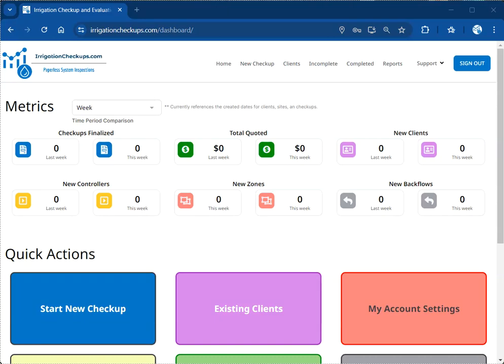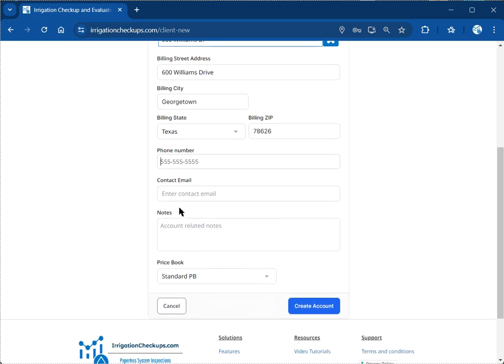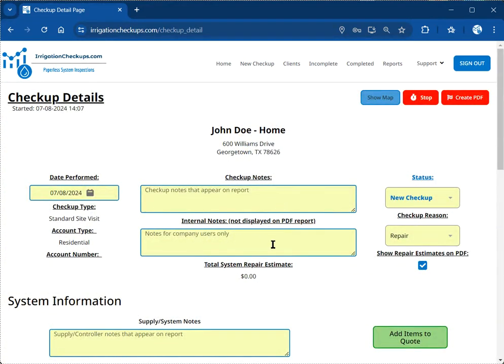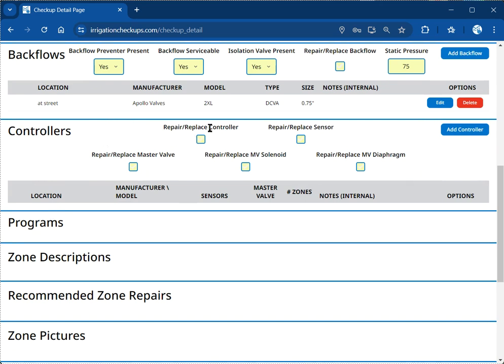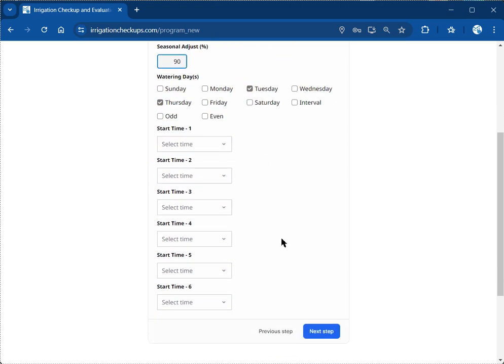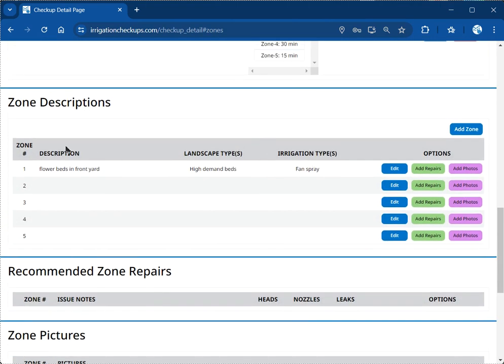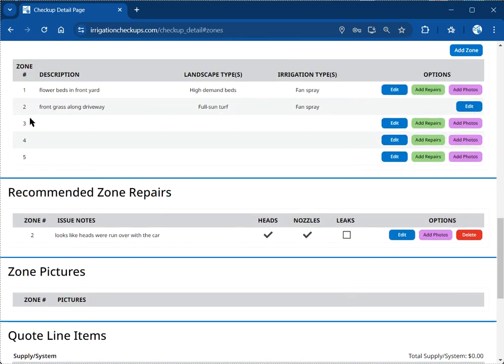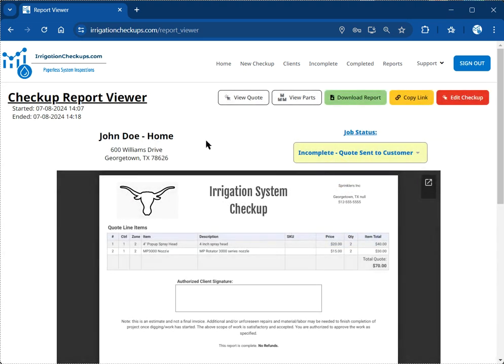Archived - Performing a New Checkup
(See newer video, this is outdated) In this video, I guide you through starting a new checkup after setting up your account successfully. We create a new residential account, input details like client name and address using Google Maps, and set up a standard price book. I demonstrate how to add controllers, track devices, and record system information.